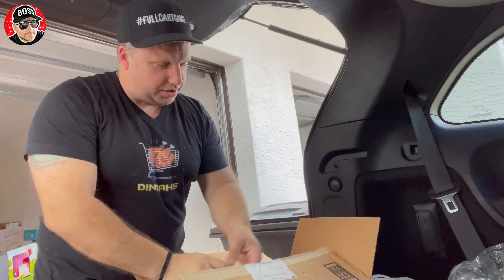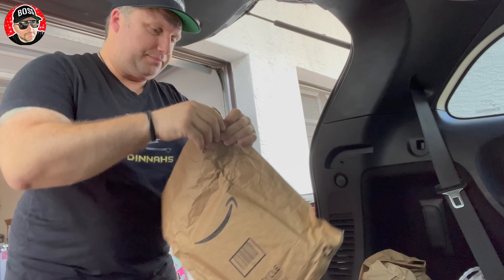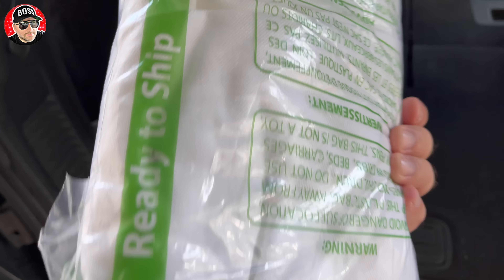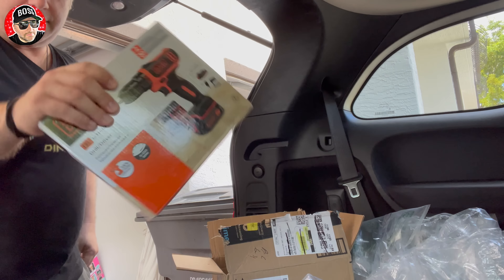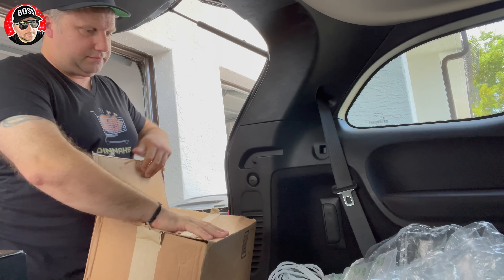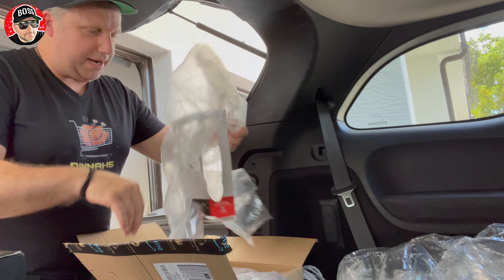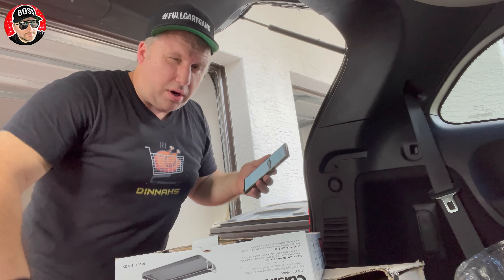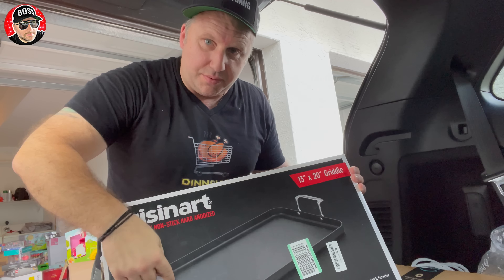THIS IS WHY YOU NEED TO PAY ATTENTION TO AMAZON FBA RETURNS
💰 EQUIPMENT I USE:
Rode GO Wireless Compact Mic
Rode PSA1 Swivel Boom Arm
Shure SM7B Microphone
Lume Cube 18" LED Ring Light
Ordro EP7 4K Wearable Head Cam
Sony ZV-E10 Vlogging Camera
Elgato Key Light Air

Today I shopped clearance deals and found hidden clearance deals, like super unsexy or the flipping accountant or crazy finds like Hairy Tornado i found hidden clearance deals. I make money like reezy resells and make youtube videos, but shopping for clearance and hidden clearance is the best. I love running a business and love selling on amazon.

Not clearance, but hidden clearance go together selling on amazon is great at running a business and shopping clearance deals but retail arbitrage and wholesale is where we make money. big box retail stores clearance is great, how to find clearance deals to sell on amazon fba, how we sell online to make money and sell online while loving Bitcoin and making money with Bitcoin.